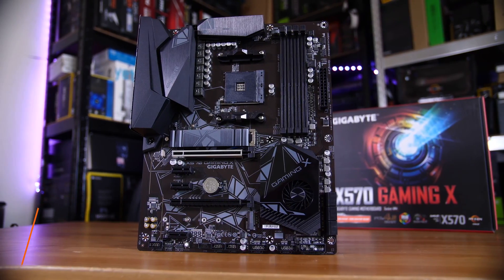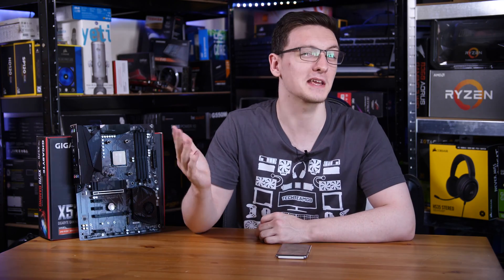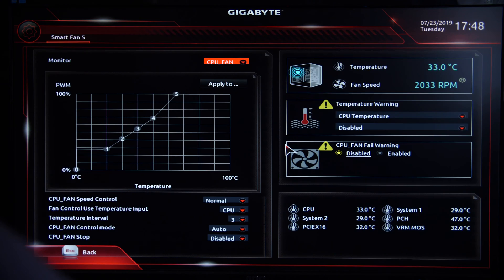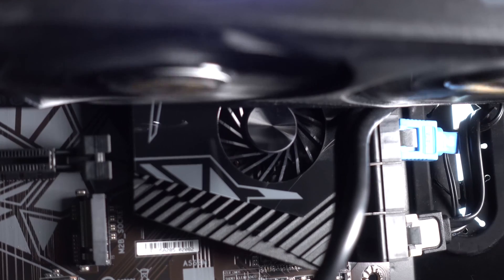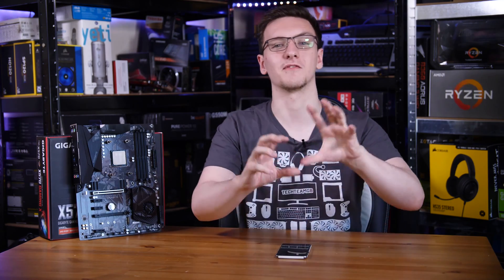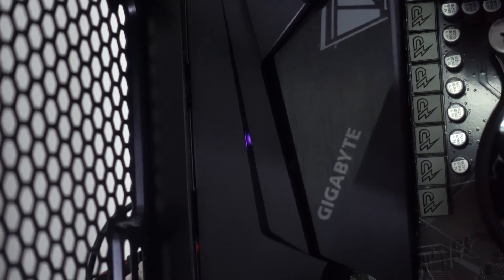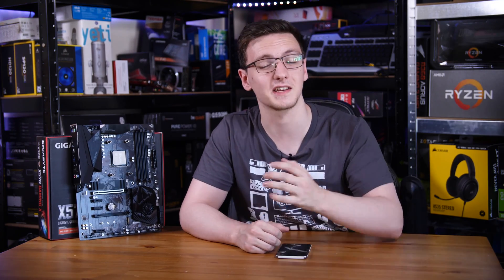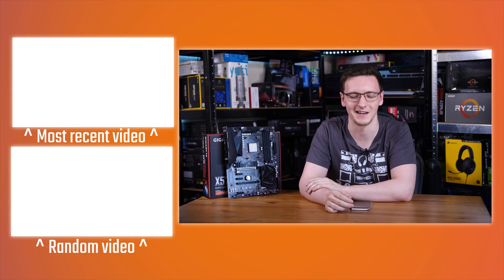Cheap X570 Motherboard - Gigabyte X570 Gaming X Review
Products shown provided by: Gigabyte